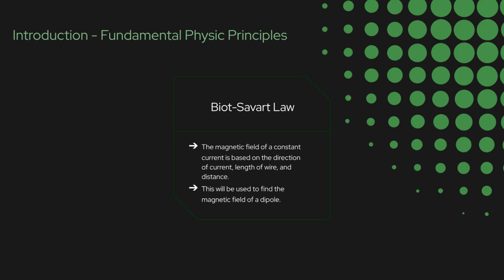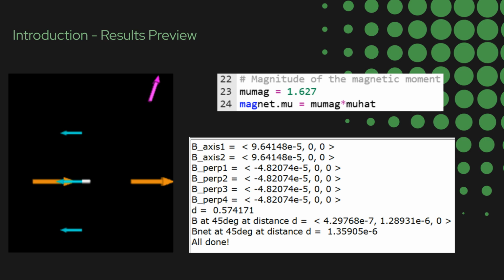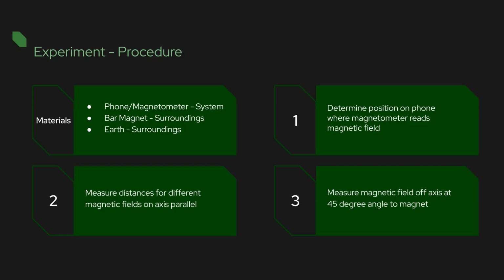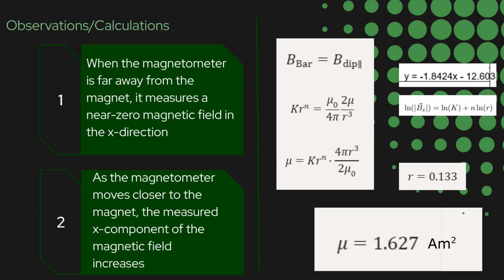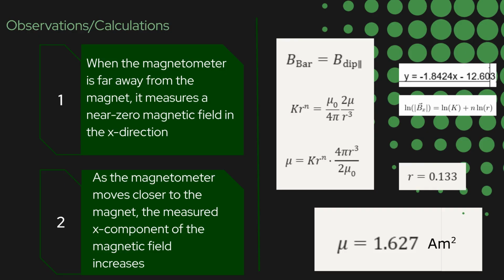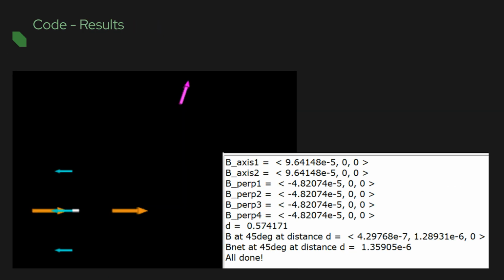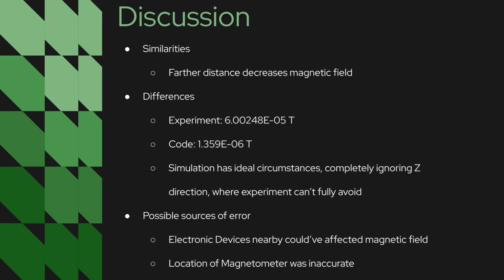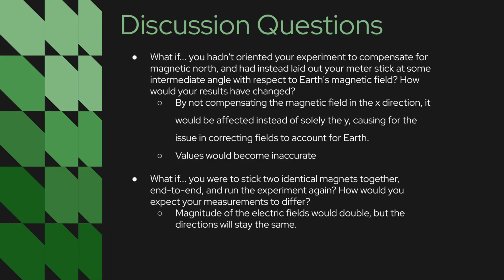Physics 2212 Lab 4 Shehryar Sardar